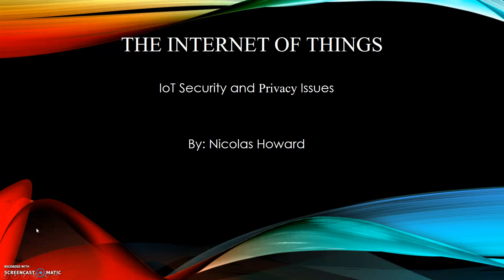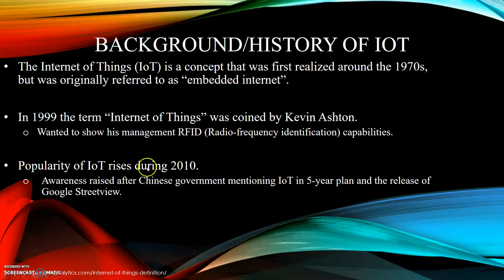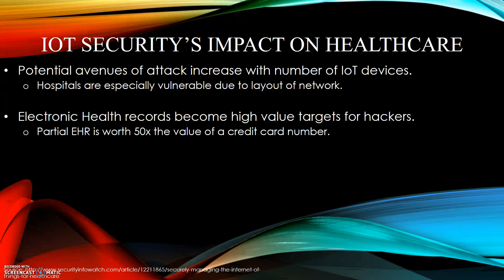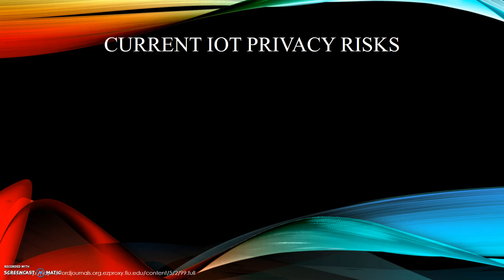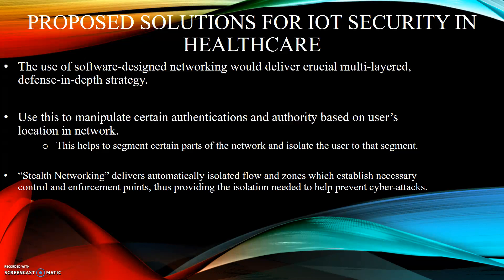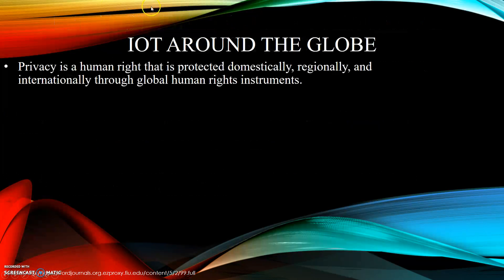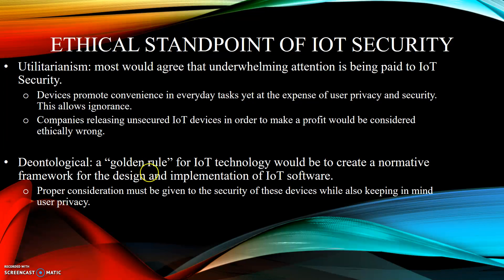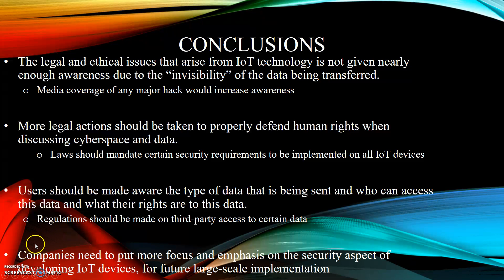IoT Security and Privacy Issues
Title of Project/Presentation:
The Internet of Things: IoT Security and Privacy Issues

Individual Subtopic:
IoT Security and Privacy

Abstract of Presentation/Paper:
This paper is about the Internet of Things and its impact on user privacy along with the new security issues associated with the Internet of Things and its devices. This paper analyzes the critical failures of proper security measures when releasing IoT products as well as the infringement of user’s rights that accompany this technology. This paper intends to show the multifaceted, global issues that we face today and will continue to face in the future if awareness is not brought to, or solutions are not made for these issues.

I used screencast-o-matic to record my presentation and post it to youtube. I used powerpoint ot organize my main points of the presentation and allow a chronological flow of the information.: